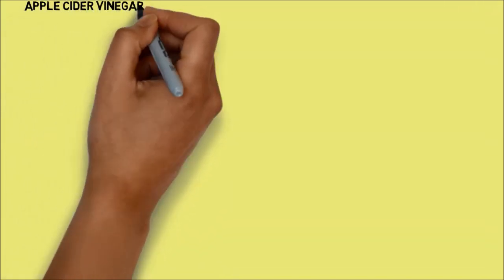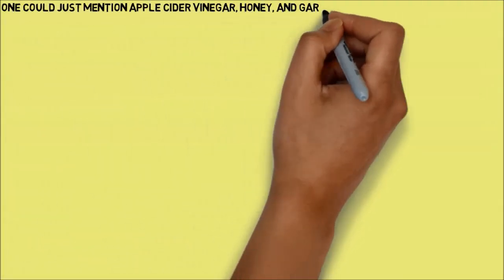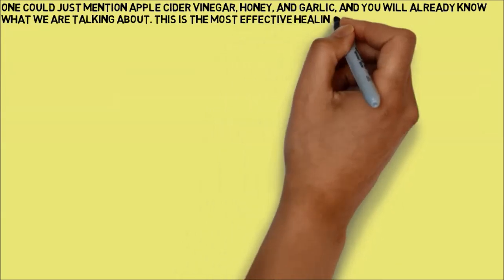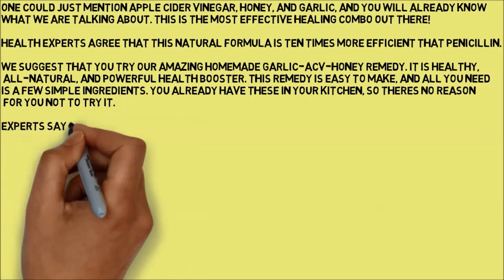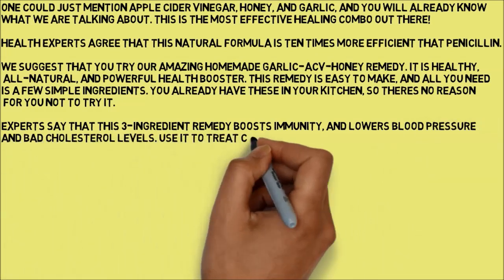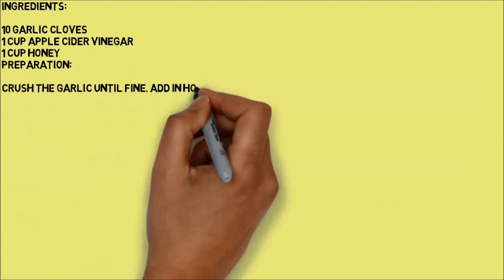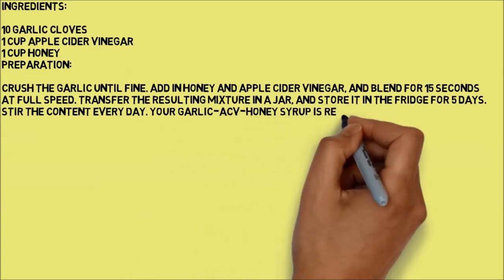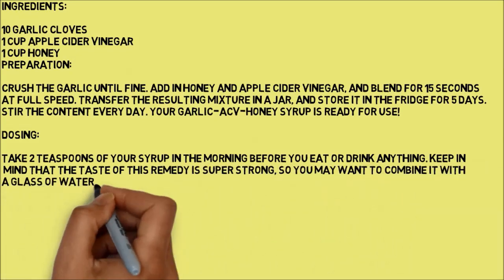Apple Cider Vinegar, Garlic and Honey – Natural Remedy for Many Problems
One could just mention apple cider vinegar, honey, and garlic, and you will already know what we are talking about. This is the most effective healing combo out there!

apple cider
cider vinegar
garlic and honey
honey garlic chicken